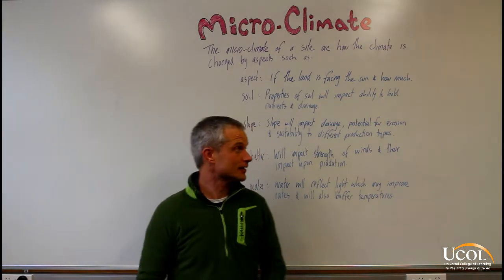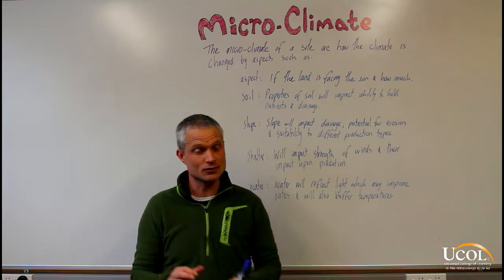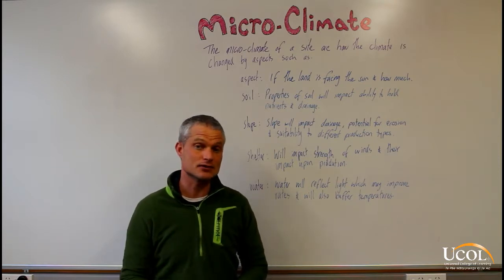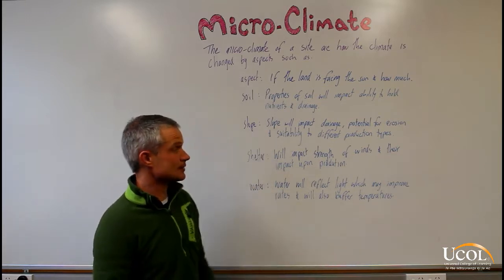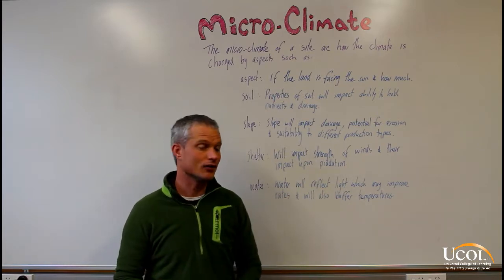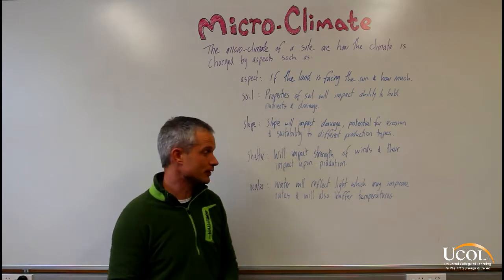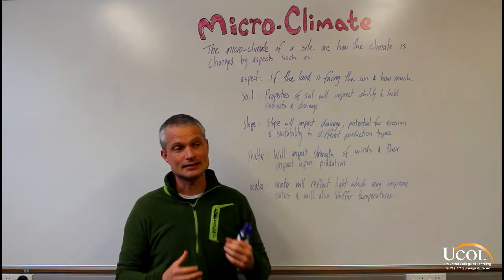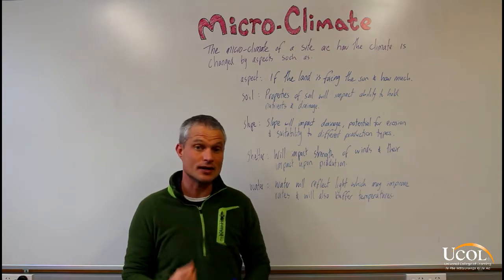3. Micro-climate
UCol Certificate in Organic Agriculture course with Richard Pedley. Topic covers how the micro-climate of a site can affect production.